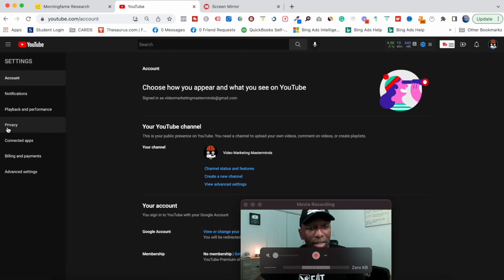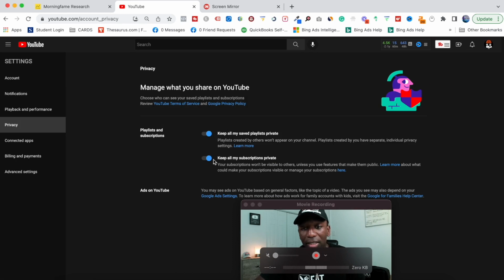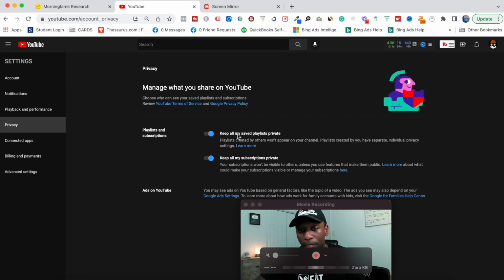How To See Who Subscribed To You On YouTube (Desktop & Mobile 2022)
In this video I am going to go over How To See Who Subscribed To You On YouTube in 2022 and beyond because Im sure If you are like me, then you probably want to know how many people are watching your videos, who they are and where they are from and this is where the subscriber viewer comes in handy and I will show you how to access your subscriber count using your computer, whether you have a pc, mac or even or mobile device, so that no matter where you are or what device your using, you can keep track of your subscribers and make sure that everyone who has subscribed is there for a good reason so pay close attention and most importantly implement what you see here in this video...